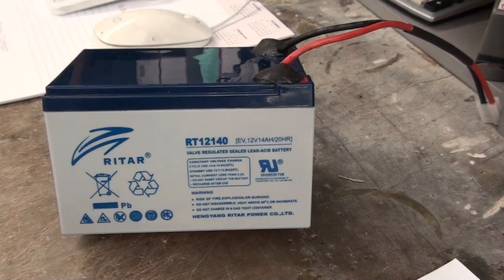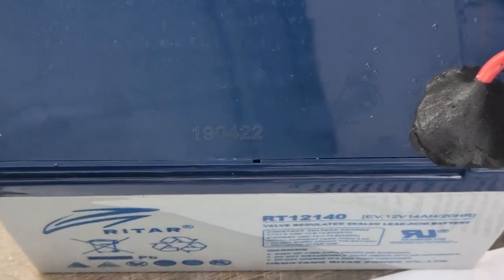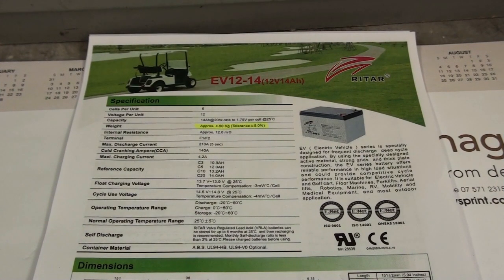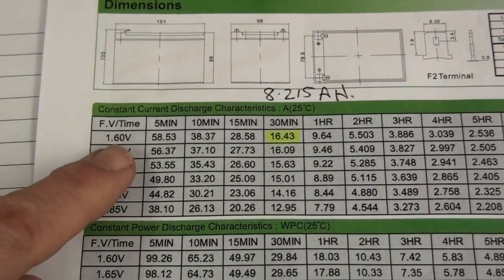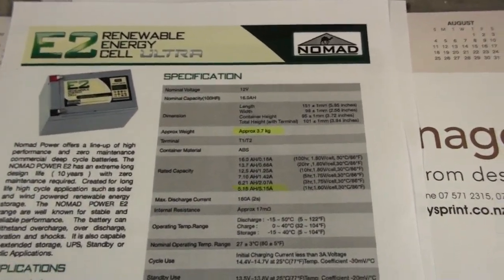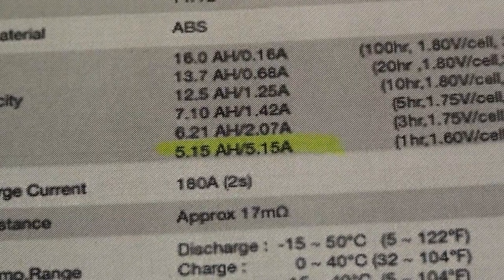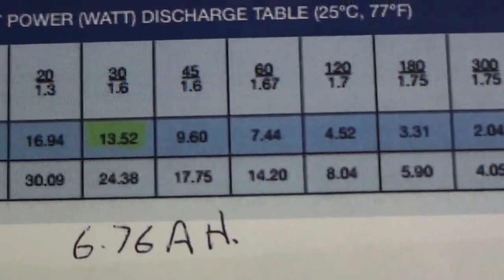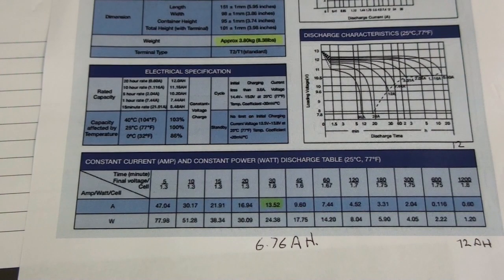Seahorse Battery Information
How to find the information you need to find a good battery.